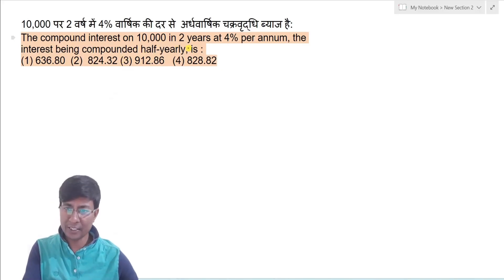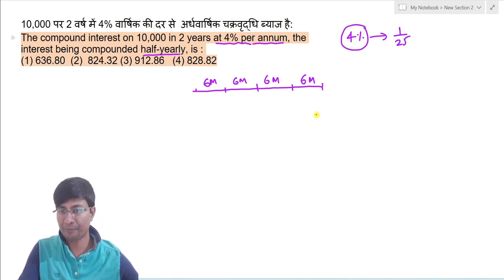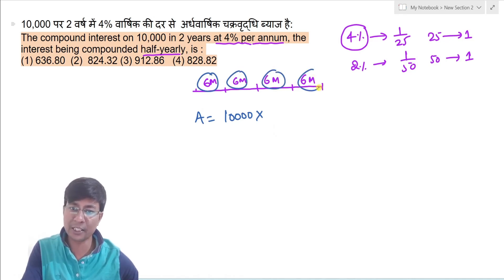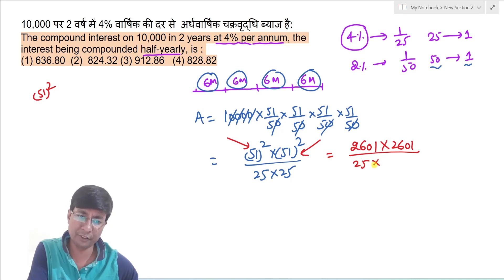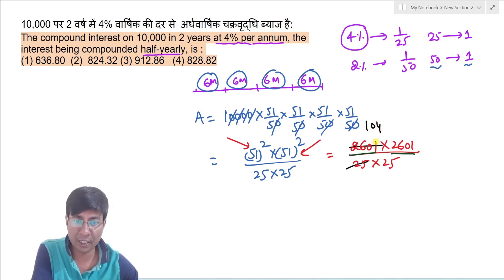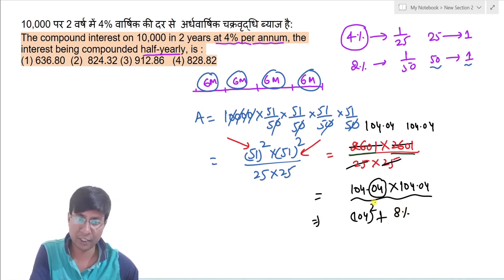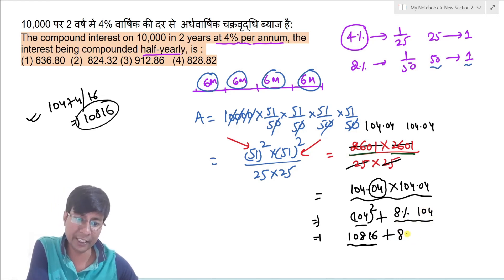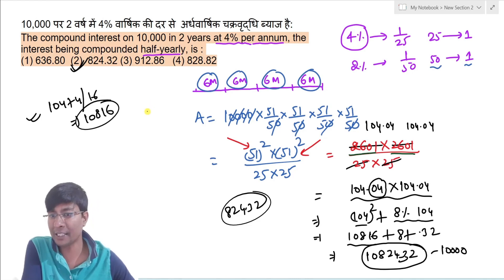The compound interest on 10000 in 2 years at 4% per annum the interest being compounded halfyearly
10,000 पर 2 वर्ष में 4% वार्षिक की दर से  अर्धवार्षिक चक्रवृद्धि ब्याज है
The compound interest on 10,000 in 2 years at 4% per annum, the interest being compounded half-yearly  is